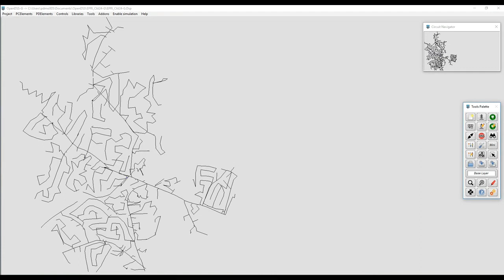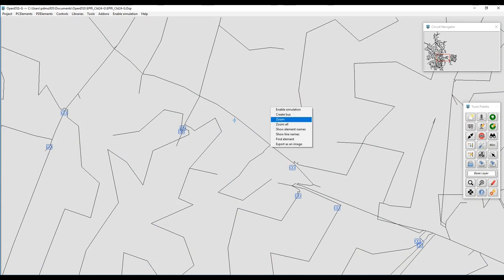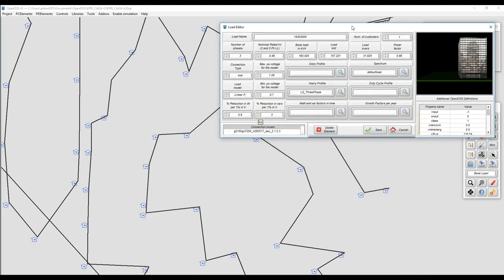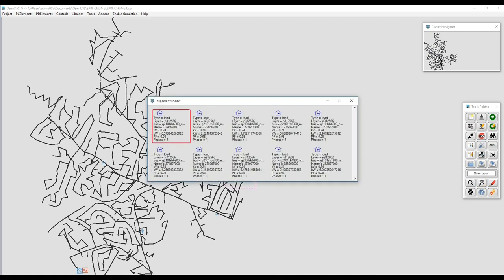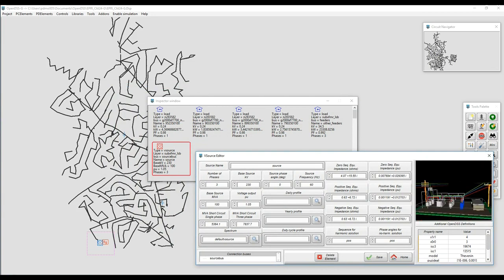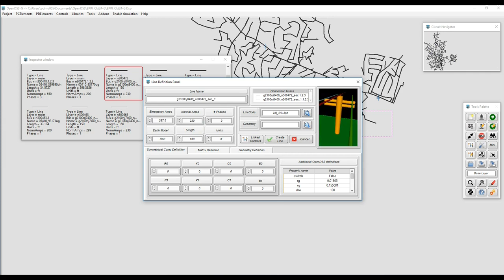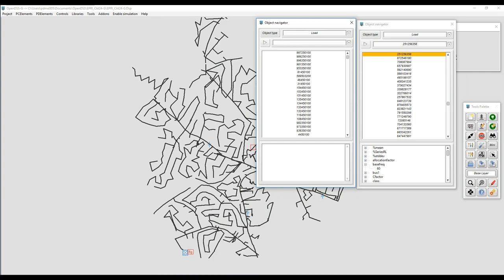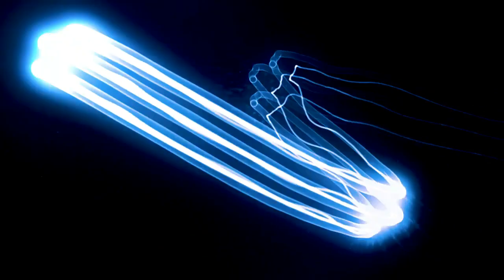Navigating in OpenDSS-G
In this video, we demonstrate the different accessibility options in OpenDSS-G for interacting with objects across the model.